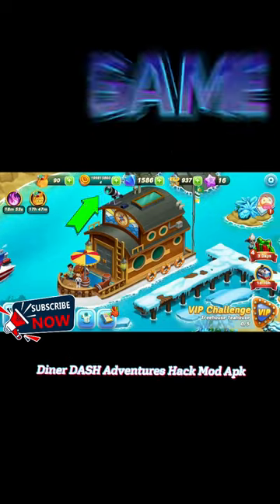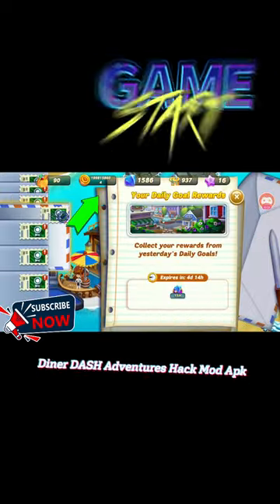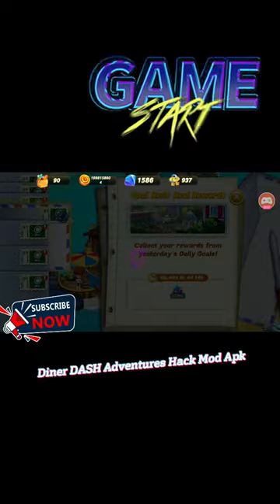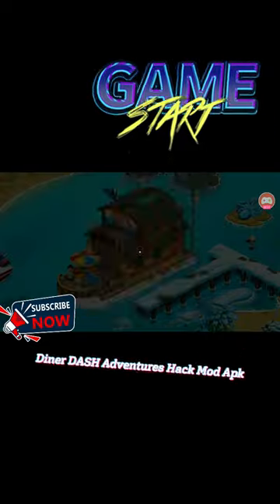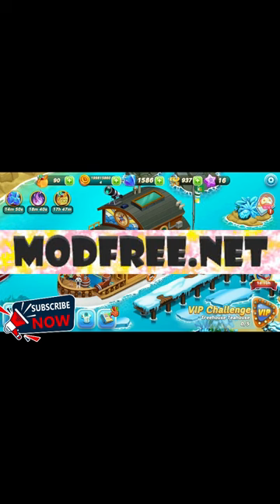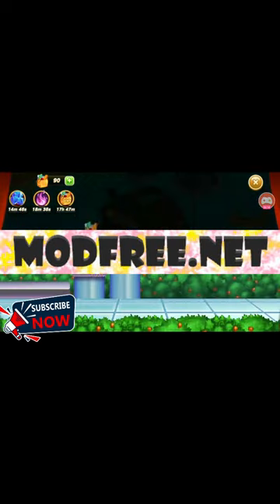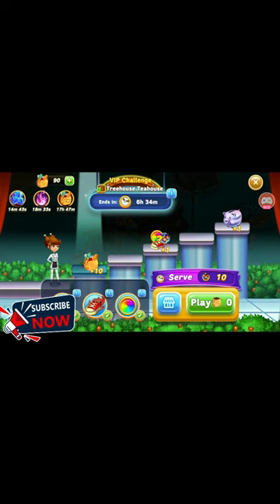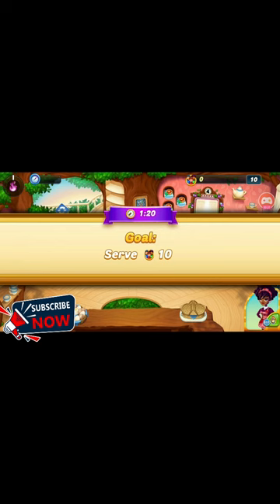Diner DASH Adventures Hack on Android & iOS